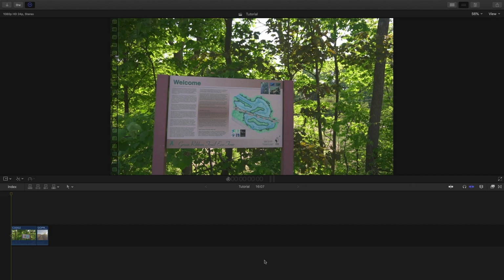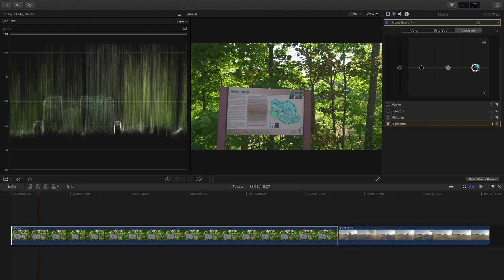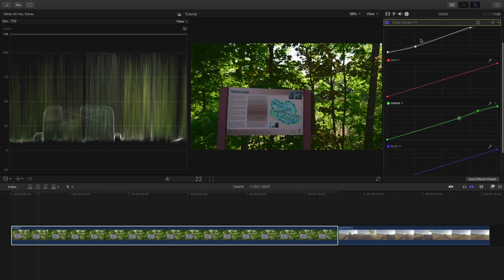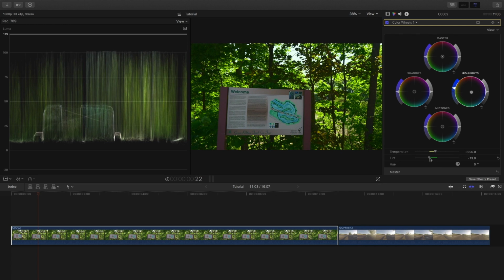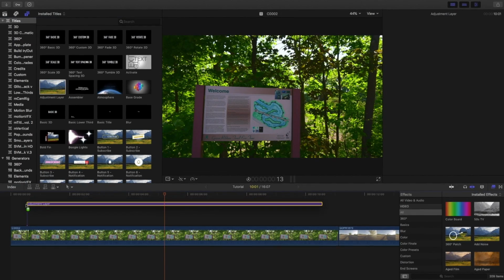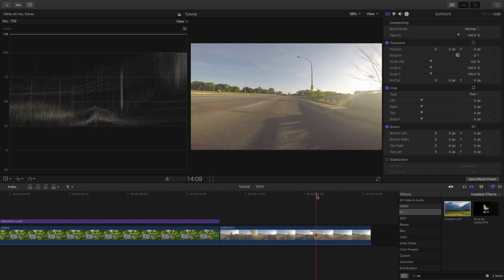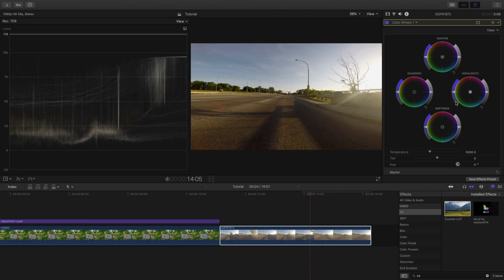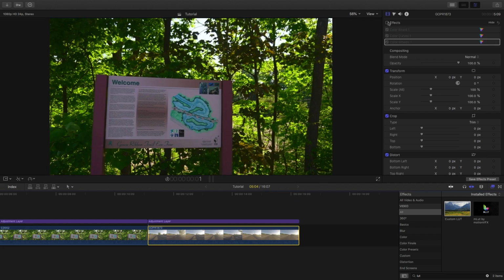How to Colour Grade Your Footage (Fireside Tech XXXVII)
Learn how to set the mood and feel of your videos today!